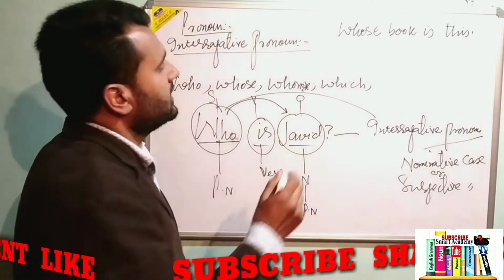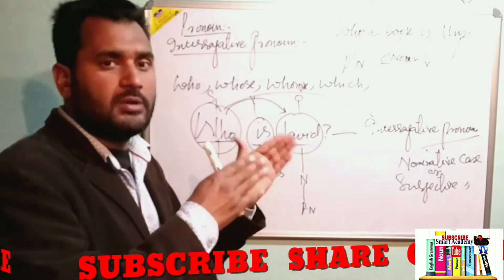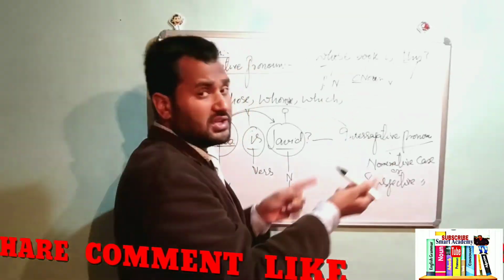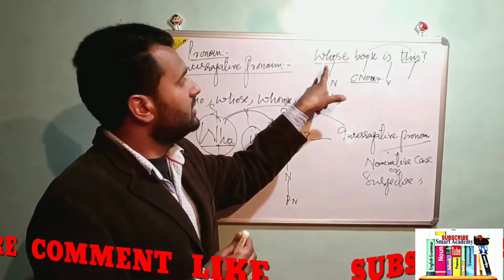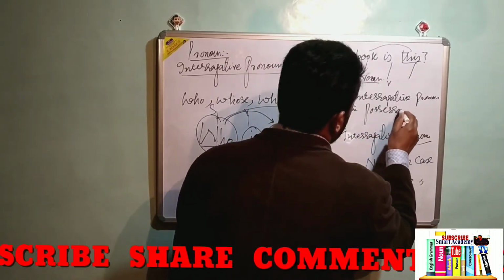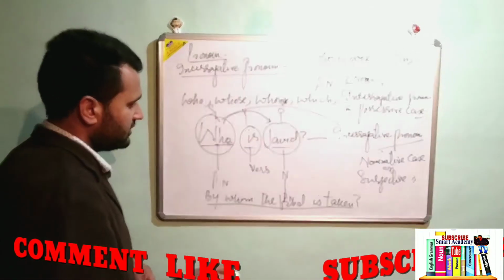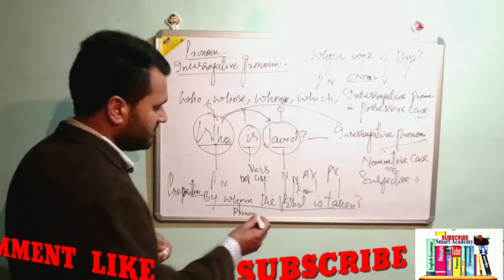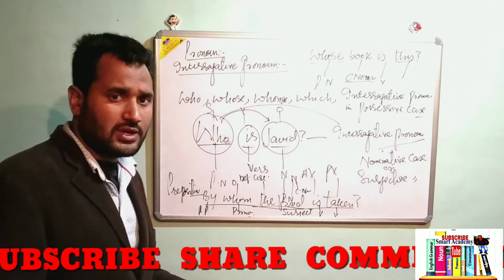Interrogative Pronoun| Use of whom| Use of Whose Interrogative| Pronouns in English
In this lesson we will be learning the folllowing things...

Interrogative pronoun
Interrogative
Use of whom
Use of what
Use of whose
Pronoun english grammar
Interrogative pronouns in english grammar
Interrogative Pronouns Adjectives
How to use interogative pronouns
Who whom whose grammar rules
How to make questions with interogative pronouns
ow to speak english
Interrogativepronounsinhindi
Interrogative pronoun in hindi
Interrogative pronoun examples
Interrogative pronoun definition in hindi
Interrogative pronoun examples in hindi
Interrogative pronoun in english grammar
Explain interrogative pronoun
Interrogative pronoun in urdu
Interrogative pronoun in english
Interrogative pronoun in arabic
Interrogative pronoun ki definition
Interrogative pronoun kise kahate hain
Interrogative pronoun meaning in hindi
Interrogative pronoun meaning
Interrogative pronoun meaning in urdu
Use of interrogative pronoun
Example of interrogative pronoun
Interrogative pronoun rules
Interrogative pronoun sentences
Interrogative pronoun vs interrogative adjective
nterrogative pronoun with examples
Interrogative pronouns class 10

2) English Grammar in urdu;

4)Miscellany content

2.Blogger

useof whose
interrogative pronoun definition